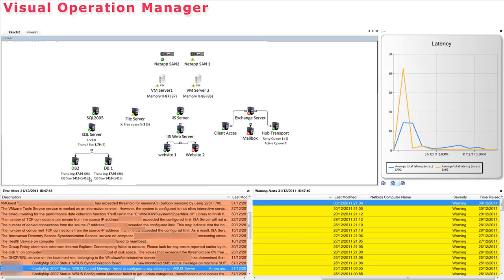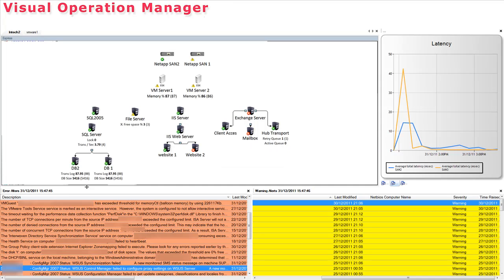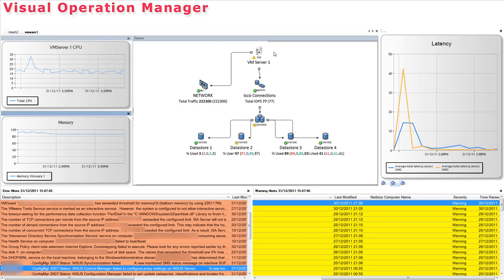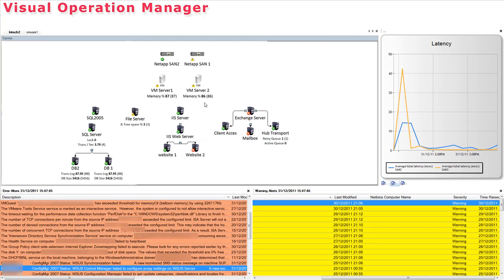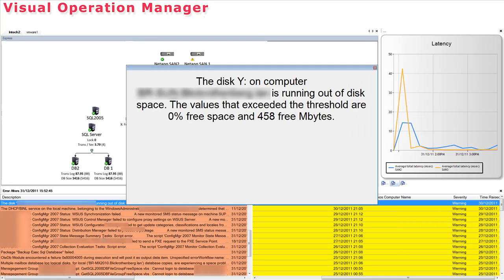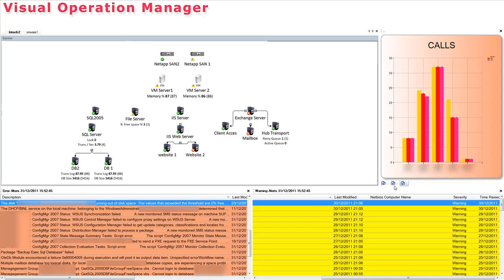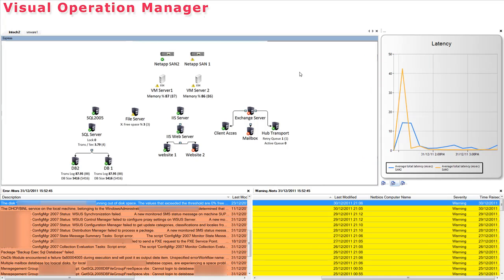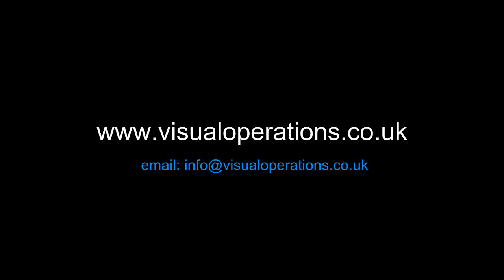Introduction to Visual Operations Manager for System Centre Operations Manager (SCOM)